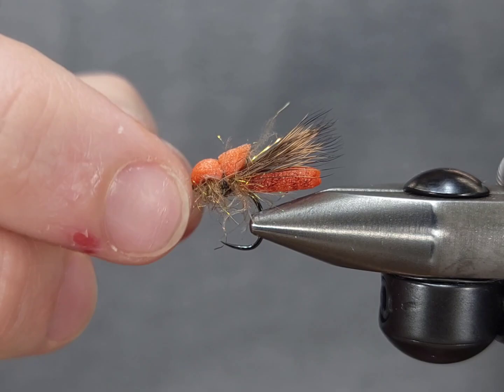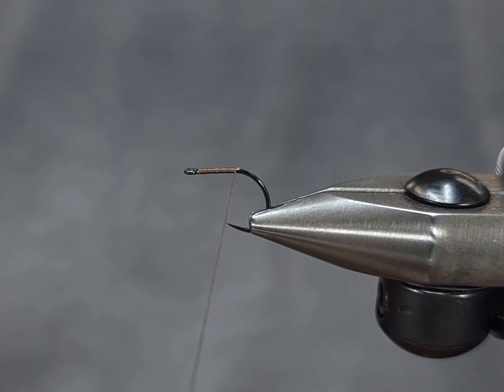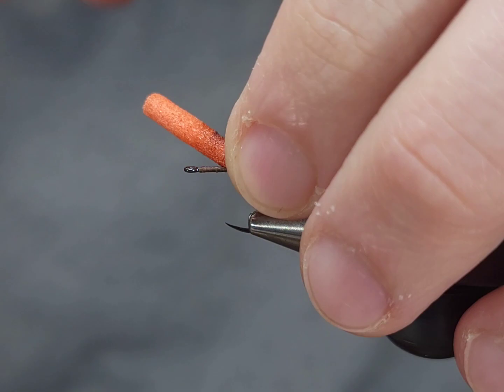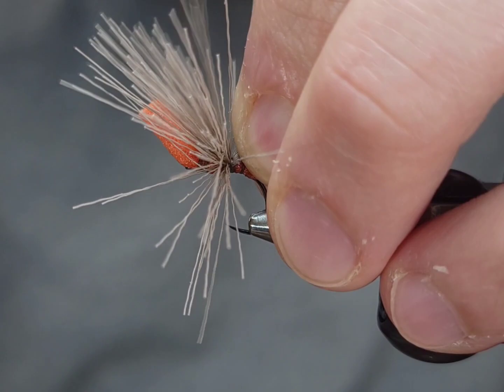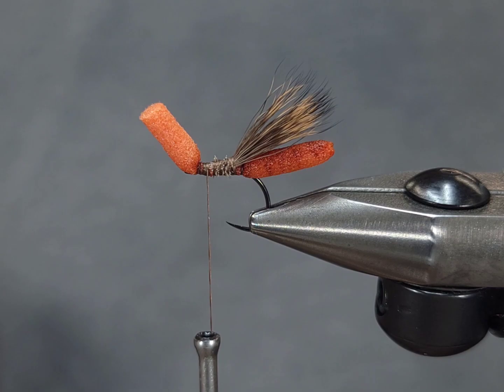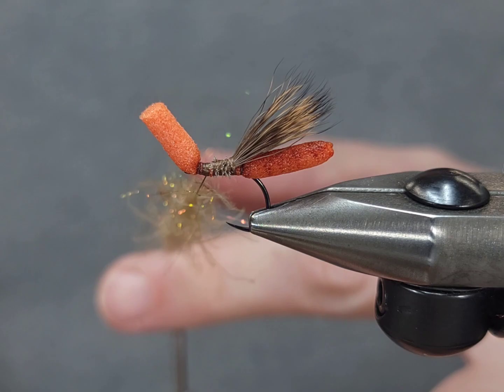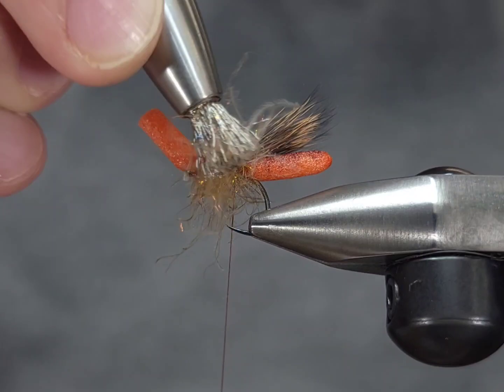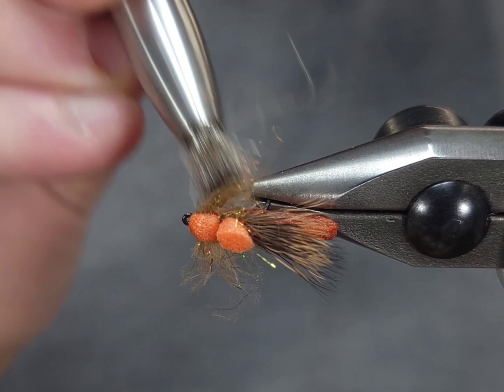October Caddis Dry Fly Pattern Tutorial for Fly Tying and Fly Fishing.